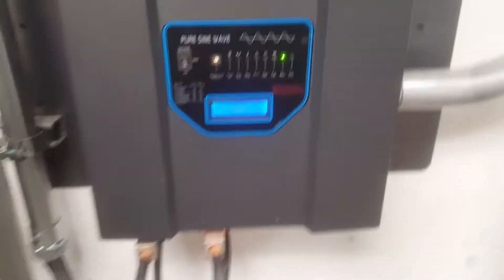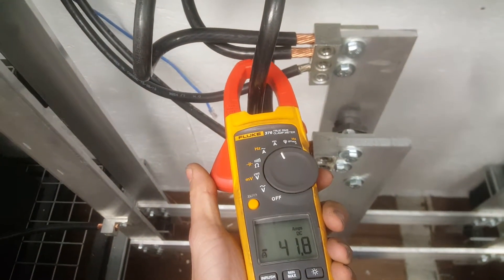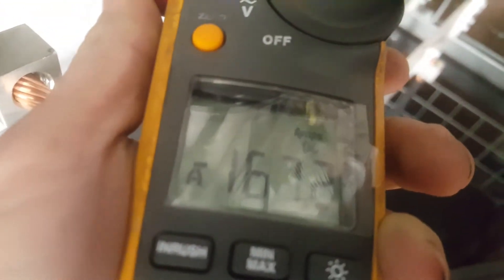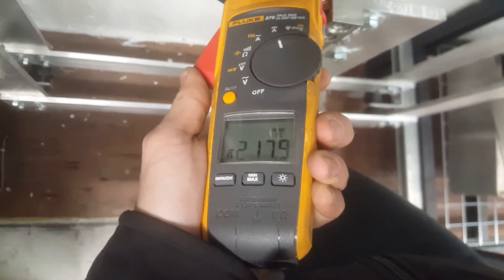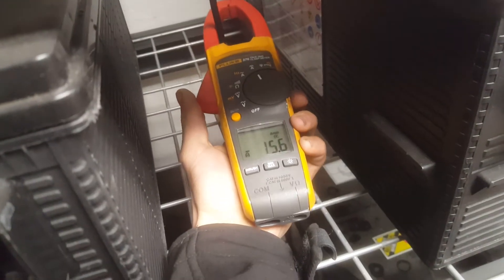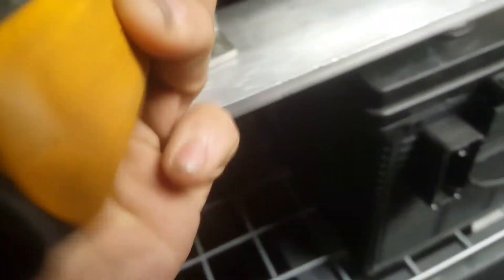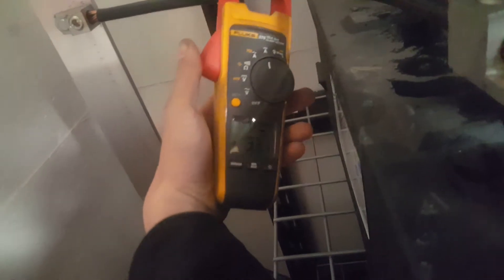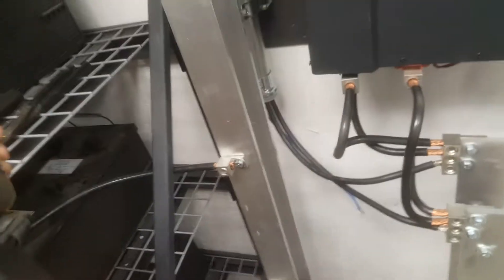Amperage checking on DC side of off grid inverter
In this video I have my fluke clamp-on amp meter and I am using it to measure the draw of the inverter on the Off the Grid solar inverter by sigineer power. I got some really interesting results. At about 75% Lodi was pulling about 200 amps at 48 volts DC. I then went and measured out my shelves and realize that one of the shelves of batteries has an imbalance and is pulling less amperage than the other shelves. I will soon look in the batteries and figure out why that one is low and see if it explains my poor results from time to time in battery performance.